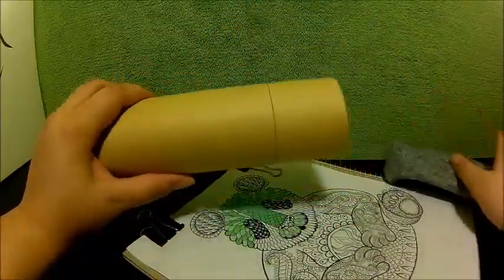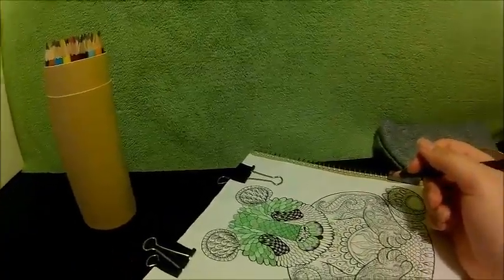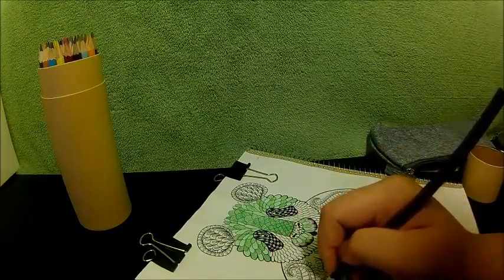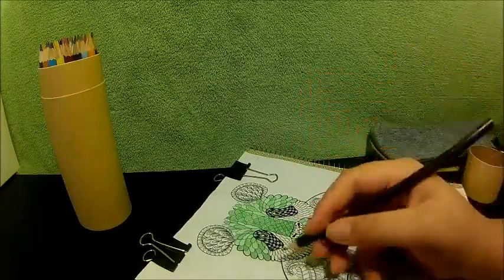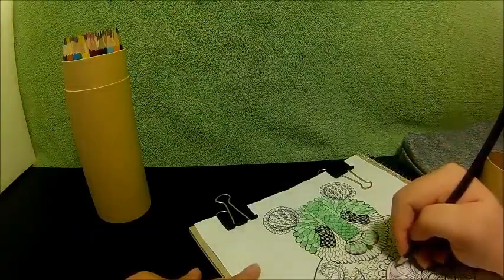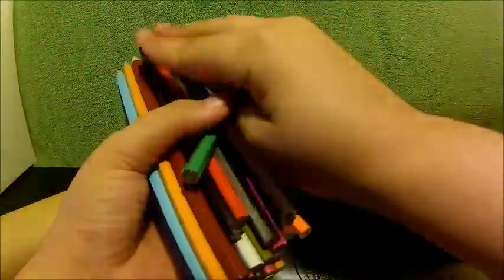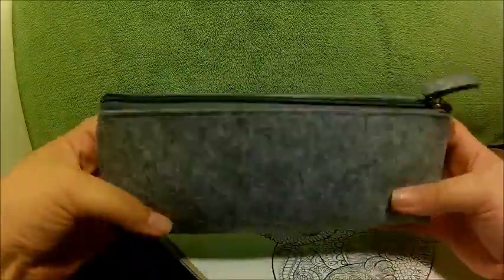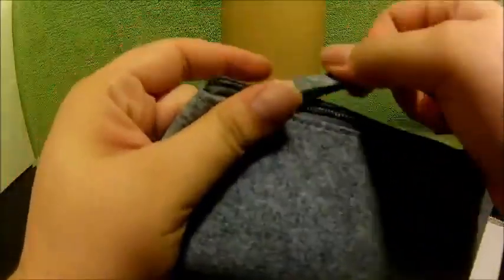Color pencils and Case review